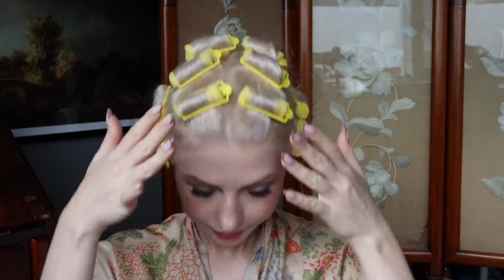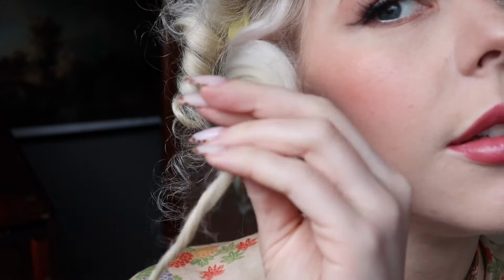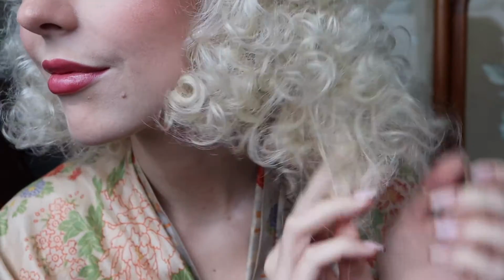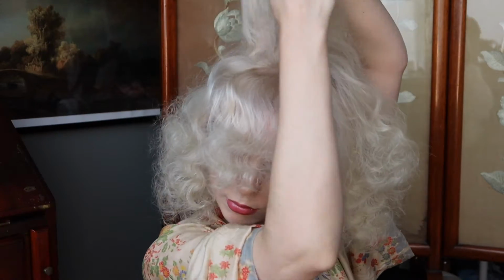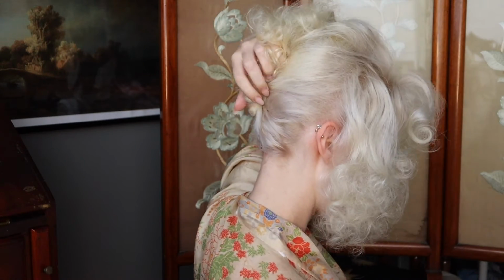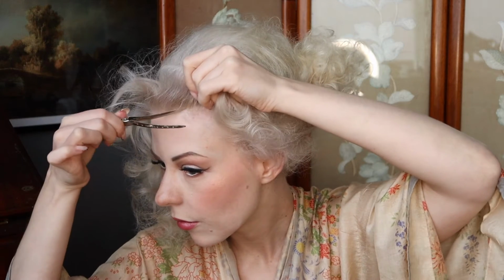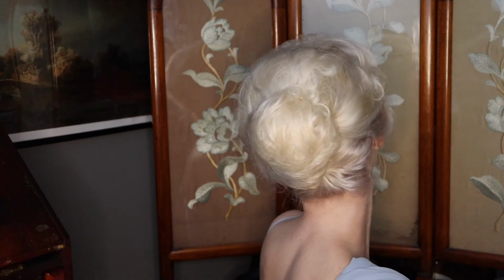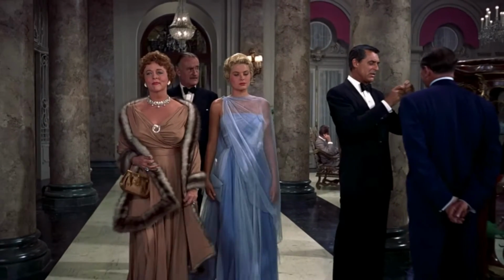Grace Kelly's Hairstyle Tutorial from a film ''To Catch a Thief'' l Old Hollywood